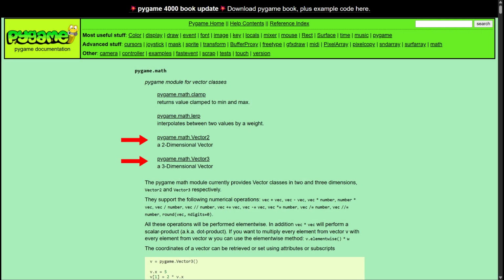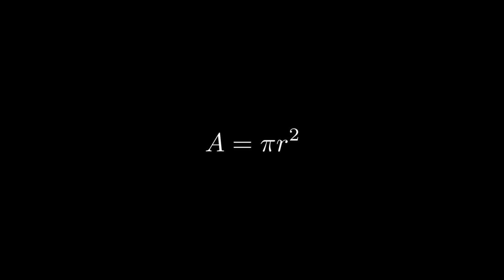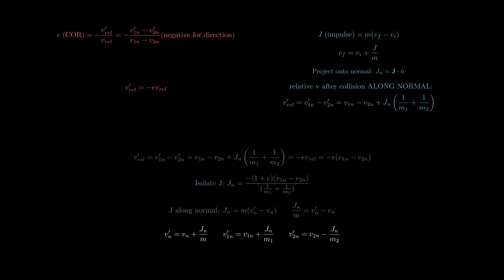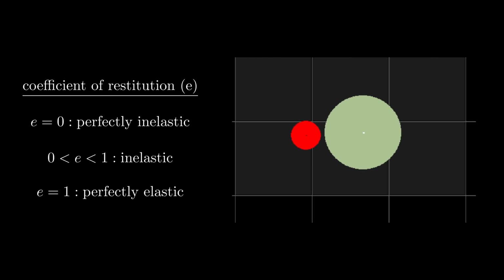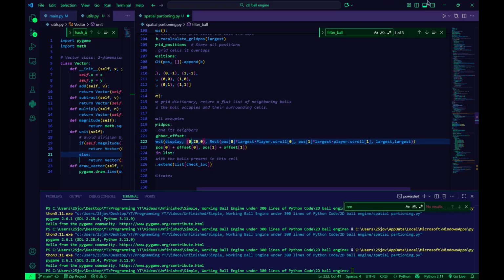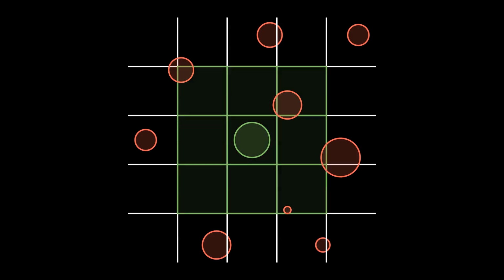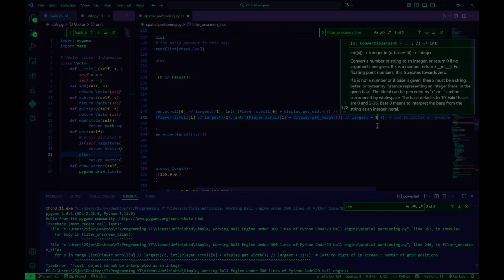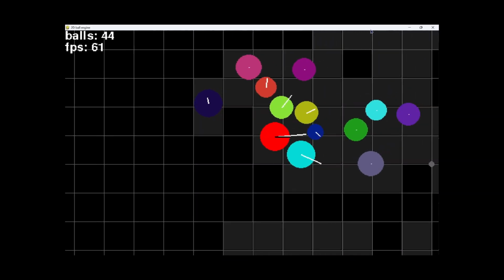I Built a 2D Ball Physics Engine.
A simple ball engine to simulate collisions between circular entities.
Built in Python (Pygame).
Animations done with Manim.